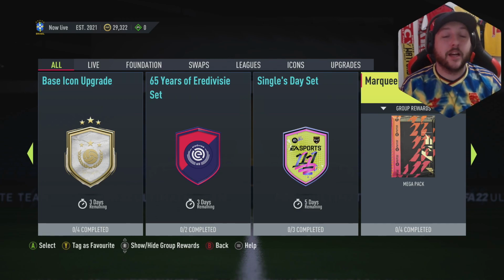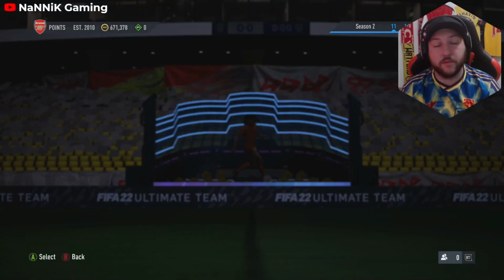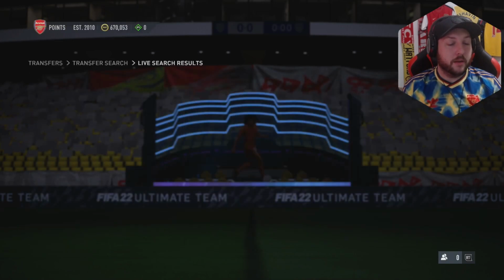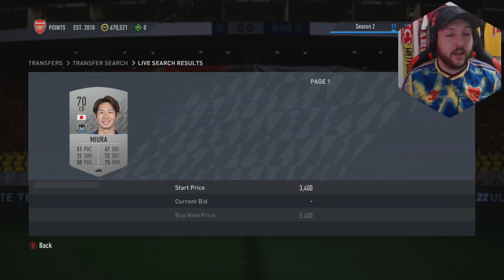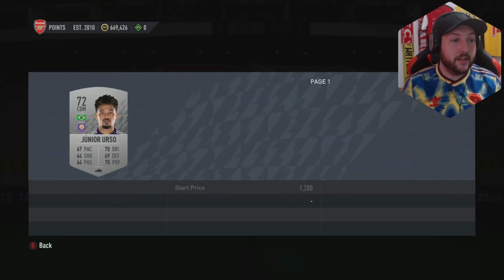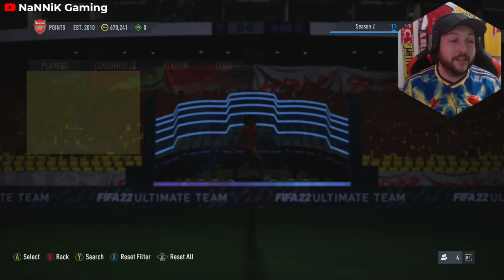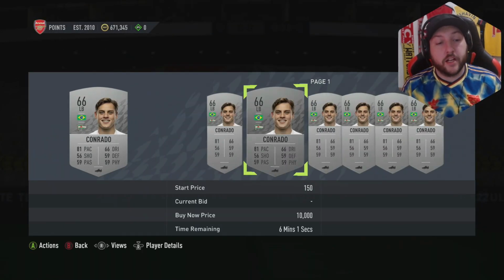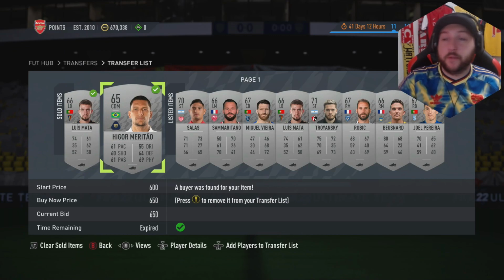HOW TO MAKE COINS FROM LEAGUE SBC'S FIFA 22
My Stream Schedule (UK TIME) :
Mon: OFF
Tues: OFF
Wed: 9pm
Thurs: 9pm
Fri: OFF
Sat: OFF
Sun: 9pm

Do you want to support me? Gain exclusive access to Emotes and badges? Plus a exclusive FIFA 22 trading discord?

A Special shoutout to my LEVEL 3 Members~
Mandeep Singh
alan dominguez - LEARN TO GRIND

Do you like Mystery Boxes?
For all football kits you need/want!

Sub Goal
705% 14.1K/2K

Members Goal
819% 41/5
Mon: OFF
Tues: OFF
Wed: 9pm
Thurs: 9pm
Fri: OFF
Sat: OFF
Sun: 9pm

Sub Goal
705% 14.1K/2K

Members Goal
819% 41/5
Mon: OFF
Tues: OFF
Wed: 9pm
Thurs: 9pm
Fri: OFF
Sat: OFF
Sun: 9pm

Sub Goal
705% 14.1K/2K

Members Goal
819% 41/5
Mon: OFF
Tues: OFF
Wed: 9pm
Thurs: 9pm
Fri: OFF
Sat: OFF
Sun: 9pm

Sub Goal
705% 14.1K/2K

Members Goal
819% 41/5

HOW TO MAKE 100K EVERYDAY FROM SBC TRADING FIFA 22

MAKING 100K-250K AN HOUR FROM THE ICON SBC FIFA 22

HOW TO MAKE 50K COINS PER WEEK IN FIFA 22

HOW TO MAKE PROFIT WHEN TRADING FIFA 22

Free Trading Tips in our FIFA 22 Discord Server!

Make millions of coins with our Trading Advice!

23000+ Members!

Active community along with fifa tournaments, pro clubs and squad building help always available